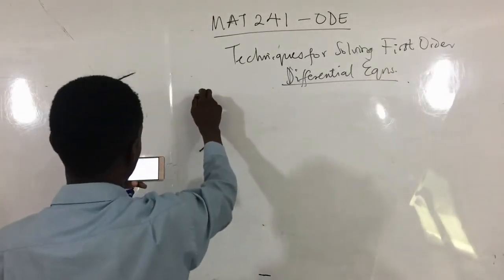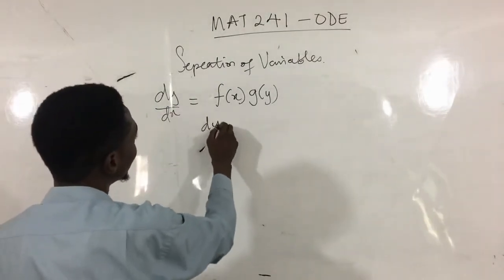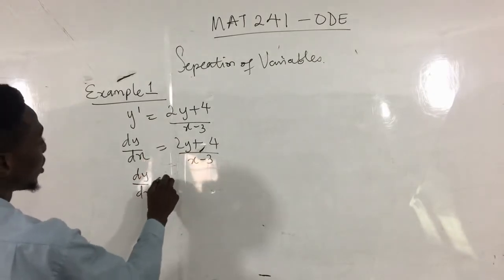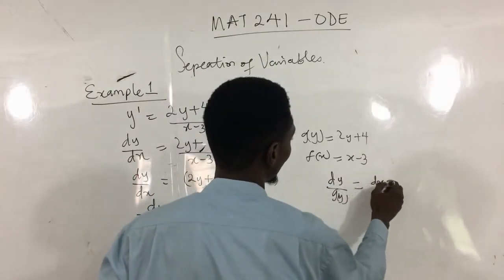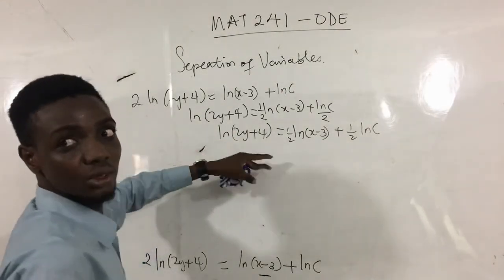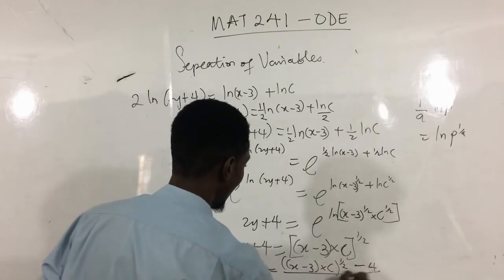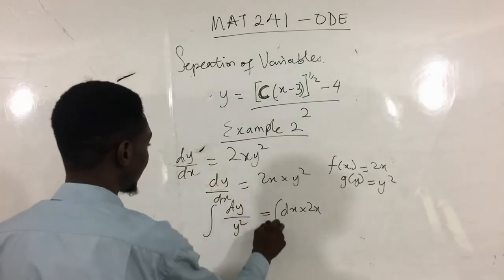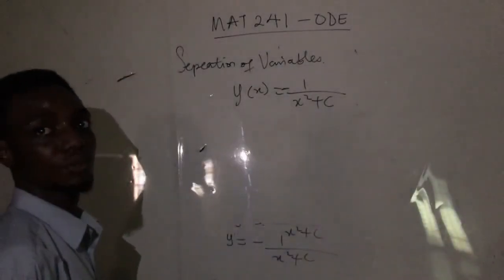MAT 241 ODE- Lecture 2